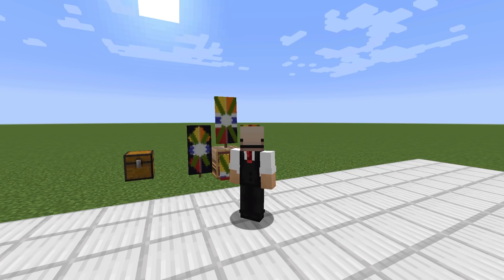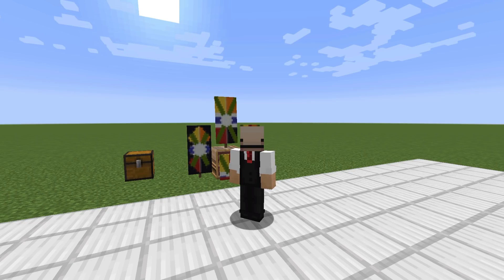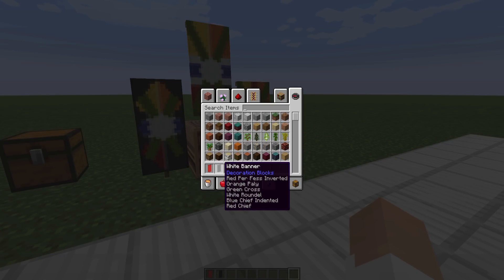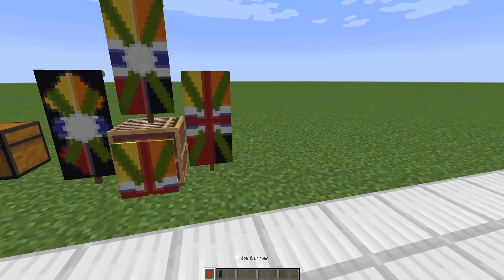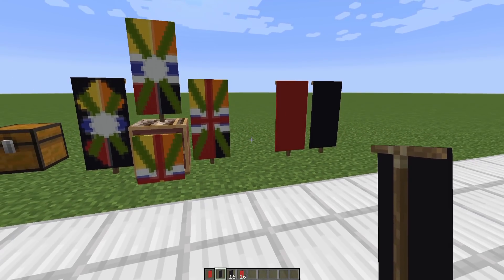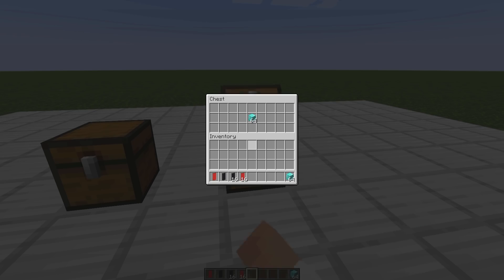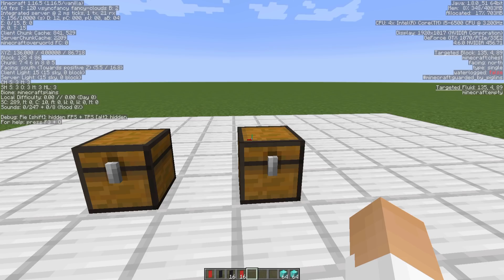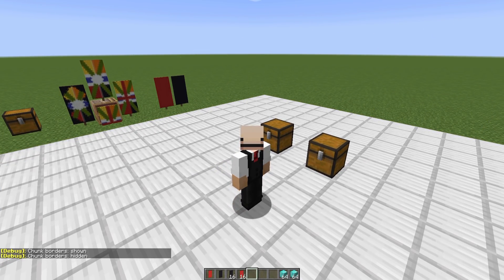1.16.5 Banner-Chunk Dupe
Using the loom and adding more than the normal six patterns to a banner you can force a chunk to not save and effectively dupe whatever is in the chunk.

Using the loom like I showed in my last video, create two separate banners that can't stack and then add at least 256 total patterns to each of the banners.
Place them in a chest in stacks of 16 in alternating patterns.
Take what you want to dupe out of the chunk and relog or unload the chunk.

FYI: April Fools video